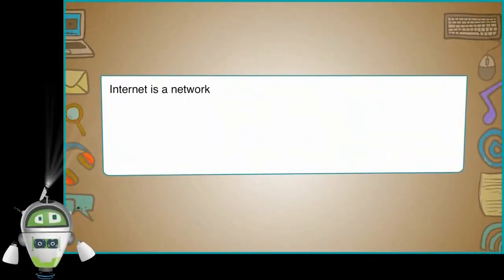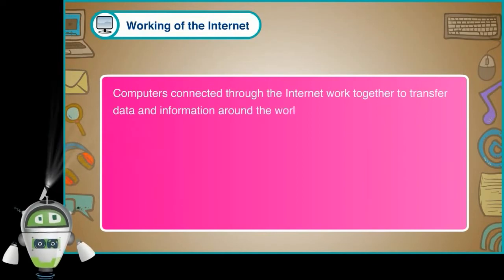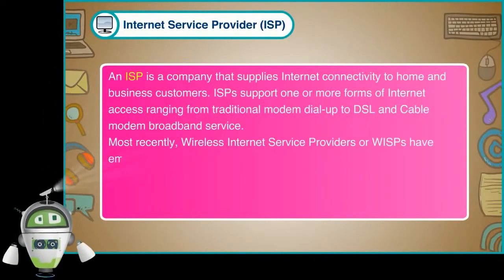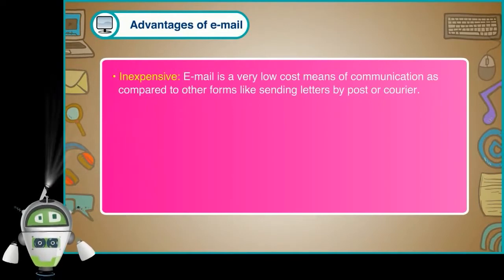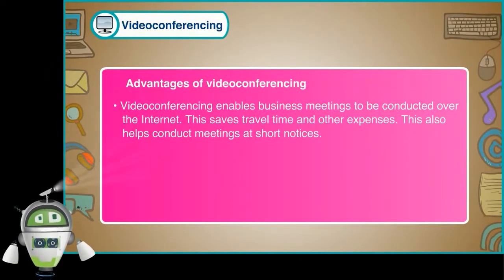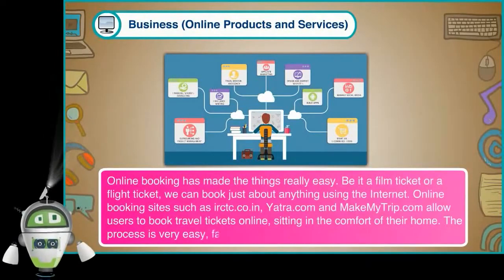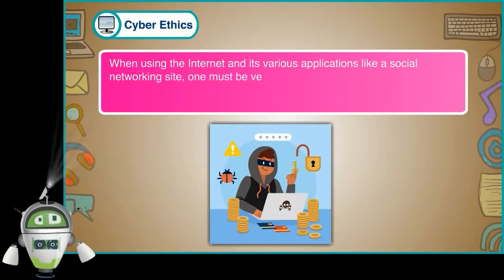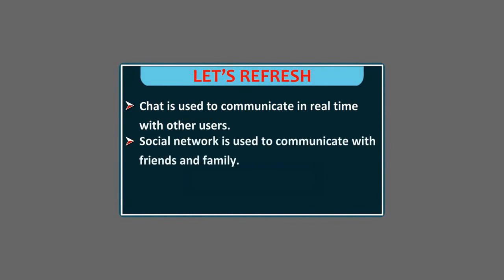Internet and Its Uses | History of the Internet | Working of the Internet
This video from Blueprint Digital Videos explains Internet and its Uses.
In this video we will learn History of the Internet, Working of the Internet, Internet Service Provider, Uses of the Internet and Cyber Ethics.